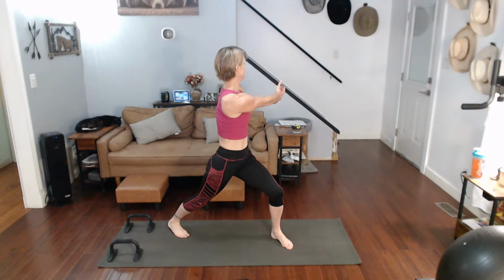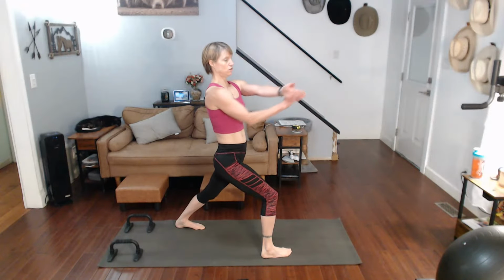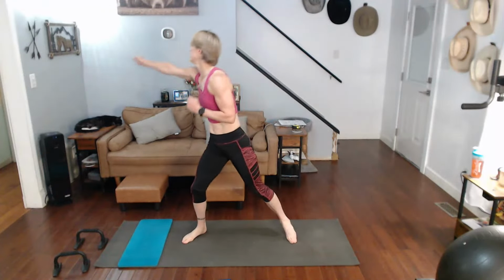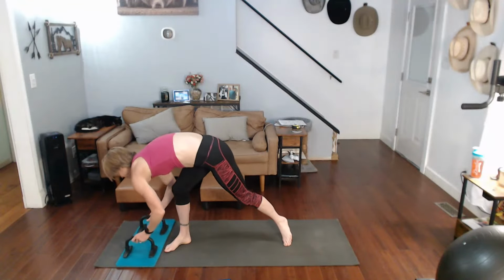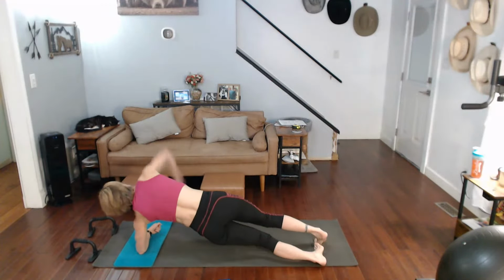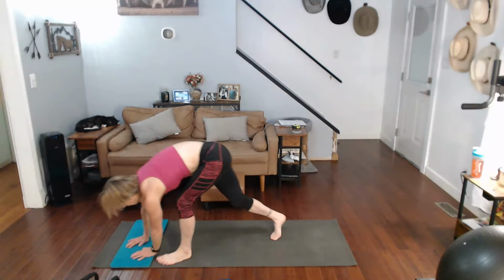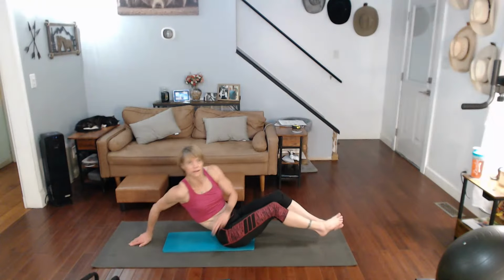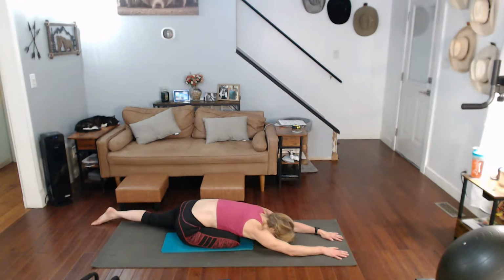Heart-Pounding HIIT & Oblique Sculpting Day 7!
00:00 Intro & Warm-up
02:48 R1 = Lunge Punch, Push-ups & Hold
05:55 R2 = Punches, Side to Side Planks, Punches
08:54 R3 = Ground to Fighter, Squat Hold, Twists
11:55 R4 = Ground to Fighter, Side to Side Plank, Jackknives
14:53 R5 = Sitting Twists, Oblique Crunch, Shimmies
17:53 And Stretching Time